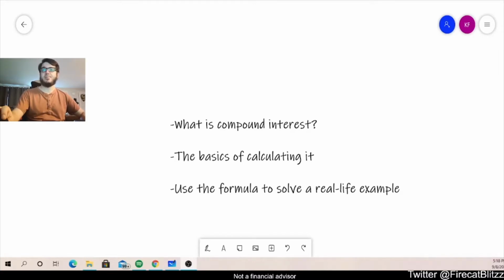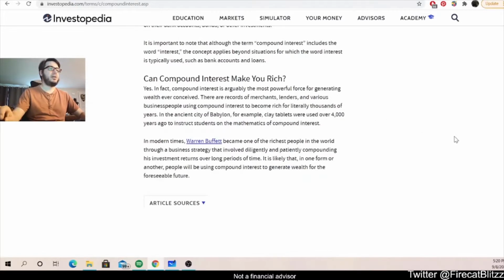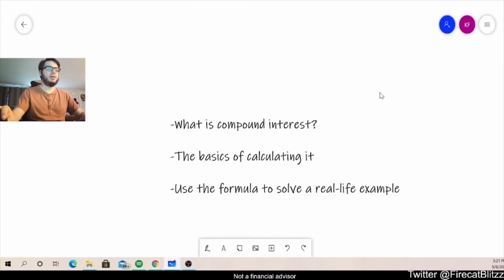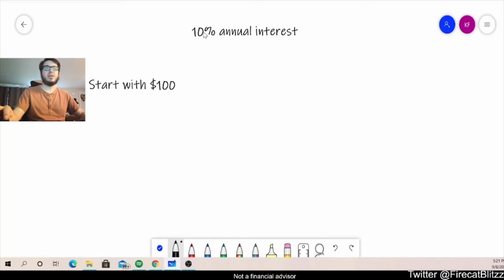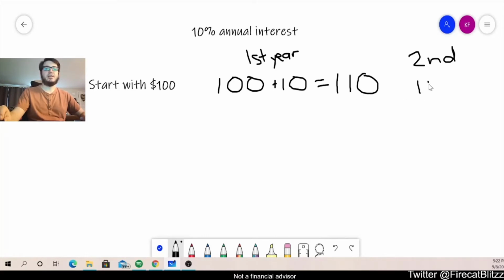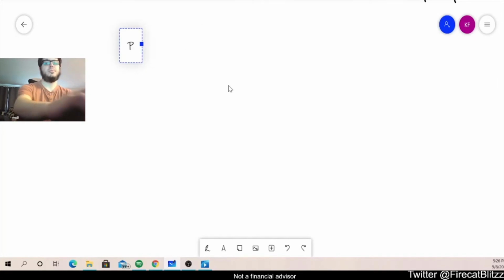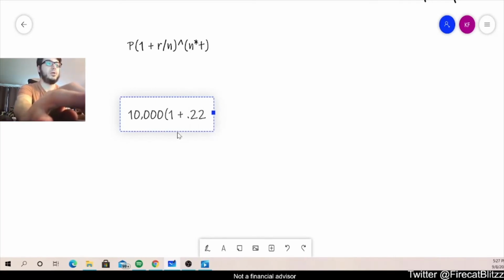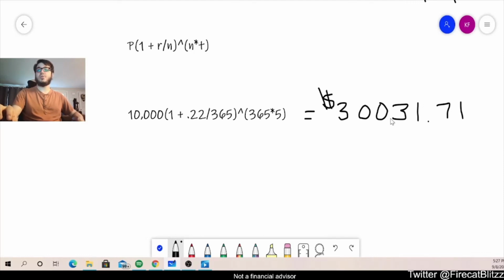The Power of Compounding Interest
Kyle, a Vault Academy Educator, defines compounding interest and gives a few different mathematical scenarios that illustrate the benefits of holding assets that create compounding interest.

Follow us for more educational videos about our cryptocurrency, compounding interest and passive income!